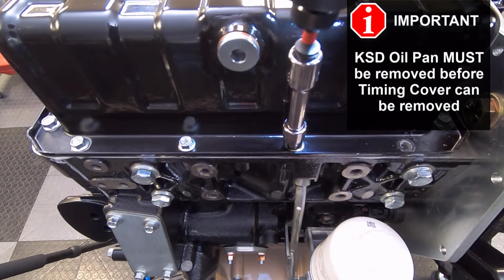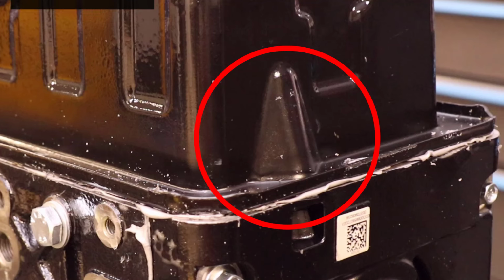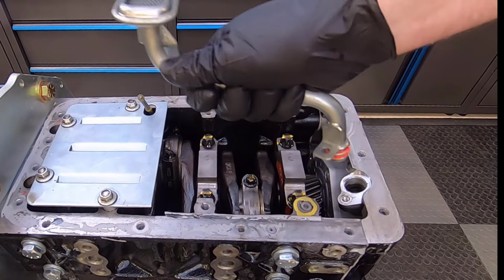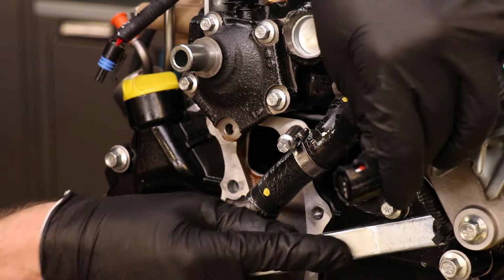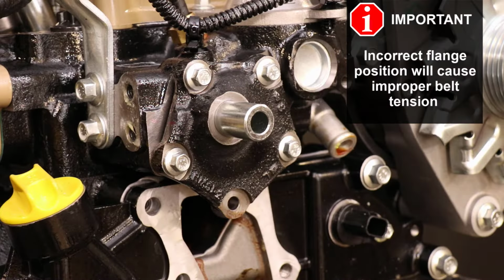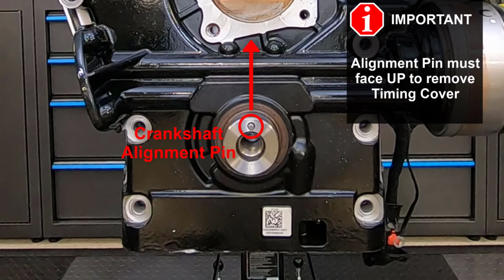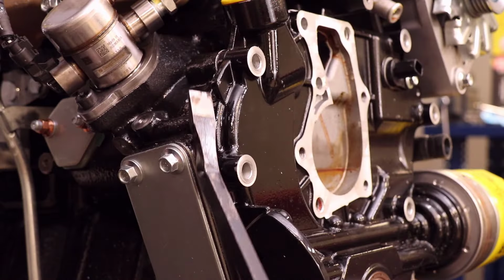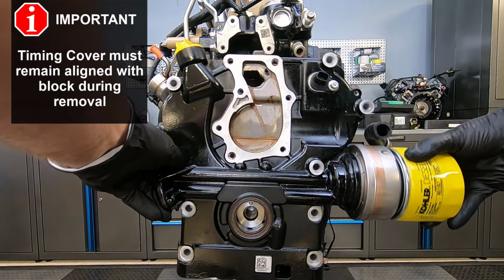KSD Timing Cover Removal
The repair techniques, tool selections, and procedures shown in this video reflect my personal 28 years of repair experience and are not officially reviewed, authorized, or endorsed by Rehlko engineering. Use at your own risk.

ABOUT THIS VIDEO: Kohler Engines is now Rehlko.
This video illustrates the timing cover removal process, which starts with removal of the oil pan.
The oil pan must be removed in order to remove the timing cover.
The crankshaft alignment pin must point up in order to remove the timing cover.
Lisle Gasket Separator Tool 50210